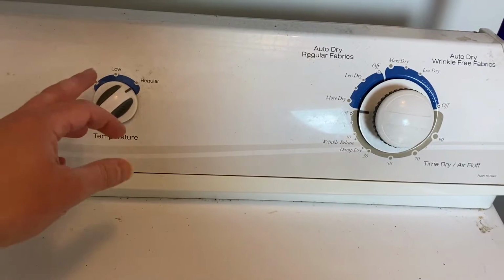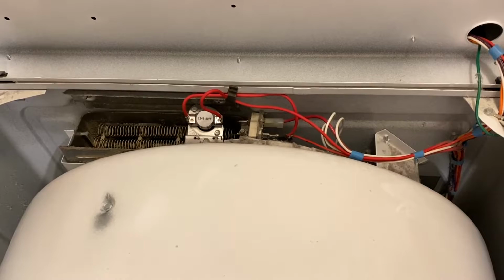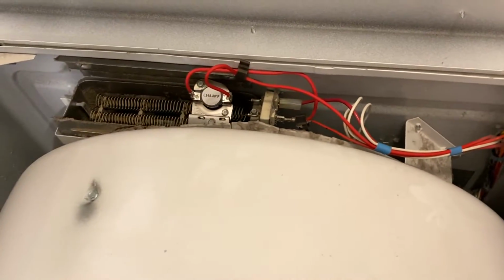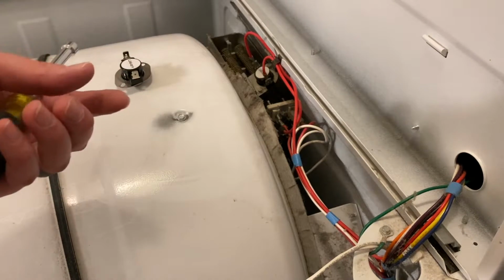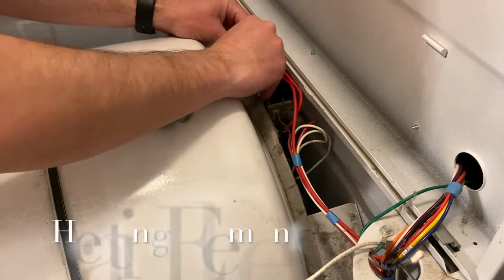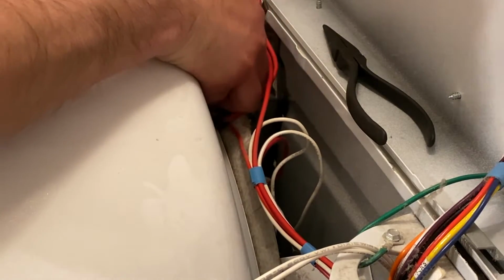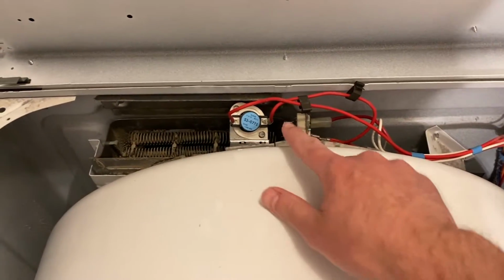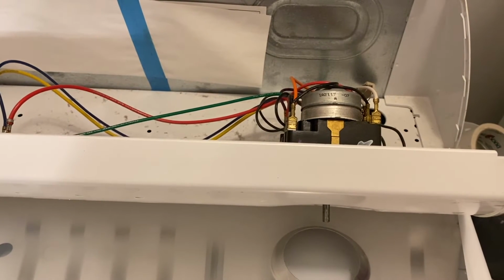How To Fix Dryer Not Heating Or Drying. Maytag Dryer Not Heating. 3 Common Fixes.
In this video I will show you 3 common fixes for a Maytag dryer that isn't heating. I will help you figure out which fix you might need. I will also show you a more complicated fix as well.

***Make sure you are using caution when you are dealing with electricity. I am not a trained electrician I am just show you how to fix your dryer. Make sure your dryer is unplugged***